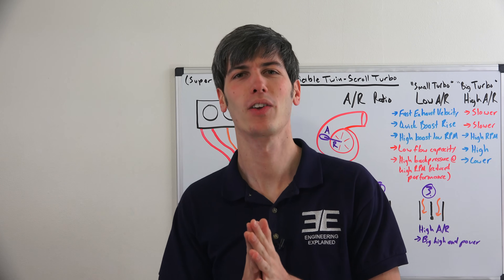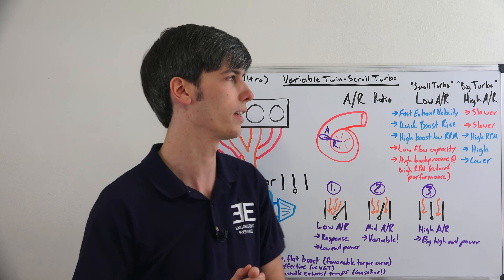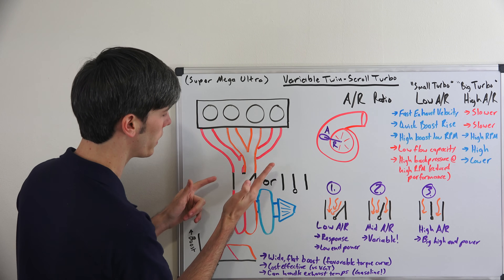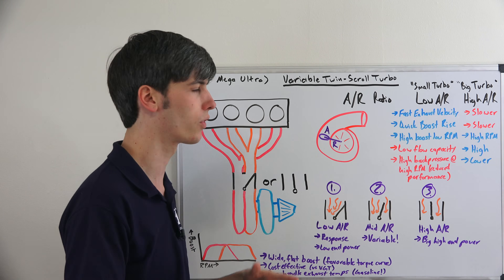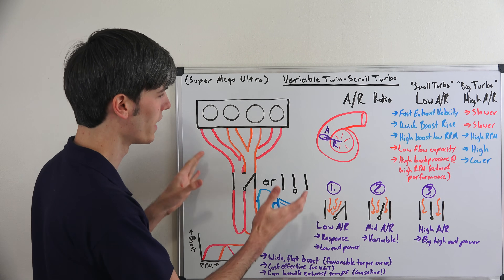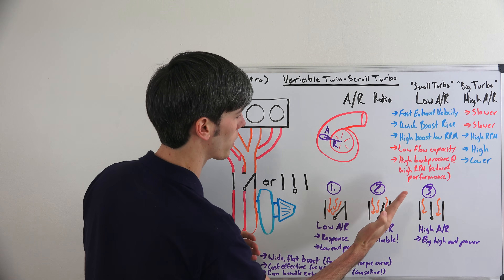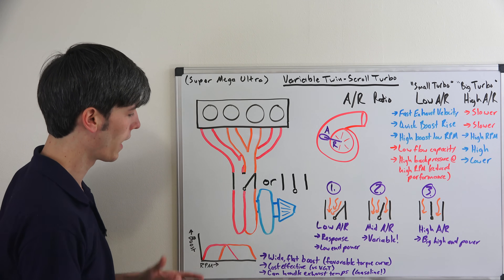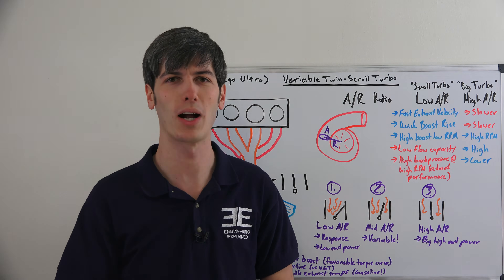Variable Twin Scroll Turbocharger - The Future Of Gasoline Turbos?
Variable Geometry Turbochargers and Twin Scroll Turbochargers each have their own unique advantages, but what if you could combine the technology together? Borgwarner has developed a turbocharger concept where a twin scroll turbocharger has a valve which can redirect exhaust airflow into just a single scroll, or vary the amount the valve opens and allow for the gases to completely split between the two scrolls.

The disadvantage of variable geometry turbochargers is that they are too expensive for gasoline applications because the materials have to be strong enough to withstand the high exhaust temperatures resulting from gasoline combustion. Diesel applications tend to have lower exhaust temperatures so the technology is far more common with diesel engines. By implementing a valve with the twin scroll turbo, it can act very similarly without worrying about exotic materials to make it work in gasoline engines.